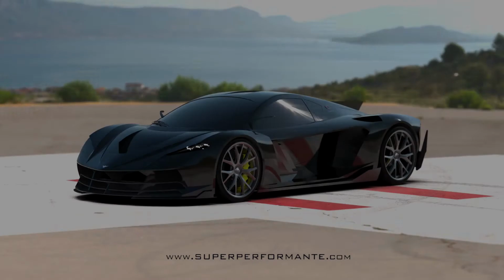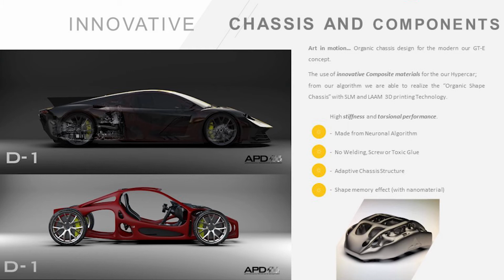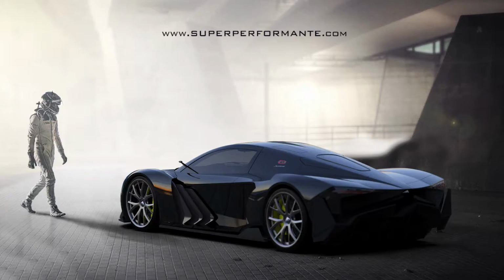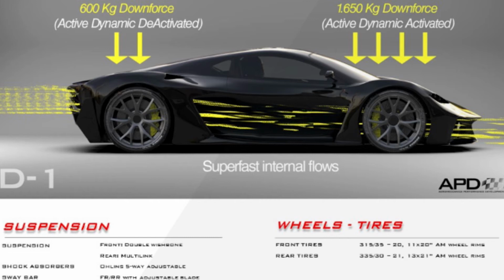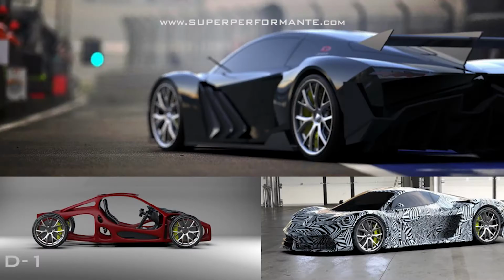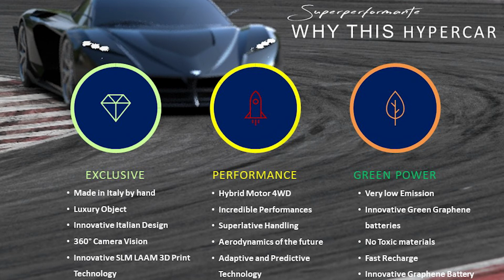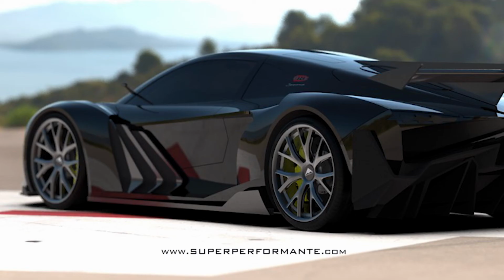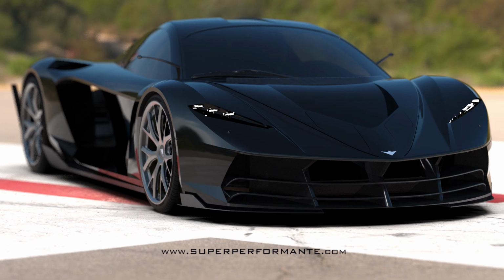Future Hypercar - Superperformante D-One official video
Superperformante D-One Hybrid Hypercar
Follow  Related video; Superperformante D-One Hybrid Hypercar in Nordschleife

The Superperformante D-One RR is Aeromeccanica track-only and limited-edition hypercar born as a result of the combined work of Aeromeccanica Squadra Corse and Angelelli Design. It's powered by the production 4-litre  V6 engine able to produce up to 600 hp and 3 Power Unit Total 550 KW, total power up to 1200 hp.
Linked to a X-trac sequential 8-speed gearbox that unloads the power to the rear wheels.
The Active aerodynamic package (up to 20 Mobile surface) comes from Aeromeccanica Squadra Corse's experience
The bodywork is formed by only three elements to enable quick replacement when necessary.
The chassis of the D-One is a Next-generation formed by only 1 elements from Organic design from Generative Design and topology optimization, in Sinterizing Titanium, without internal rollcage, no Glue, Welding or Screw, making it the first GT car developed to respect FIA prototype safety rules.
A total of 25 cars will be built and, as it happens with XX cars for Ferrari or P1 and Senna GTRs for Mclaren, the lucky customers will be able to drive them from 2022 in “arrive and drive” events held at FIA Grade 1 homologated circuits.
The D-One in this video is the development mule, even if it reflects in all respects the definitive machine, so that is still using (and probably will always keep) the black color they put on it to hide the major details of the car for testing before the official presentation, happened last March 3 2020.

D-One powered by V6 4.0-Litre Twin-Turbo and two Electric Motors in front axle, Total Power 1000 Hp and goes from 0-100km/hr in 1.9 seconds!! This is the world’s first Hypercar with Innovative Sintherizing Frame - Generative Design Chassis made from Aerospace Robot manufacturing ! Designed by Davide Angelelli - Aeromeccanica